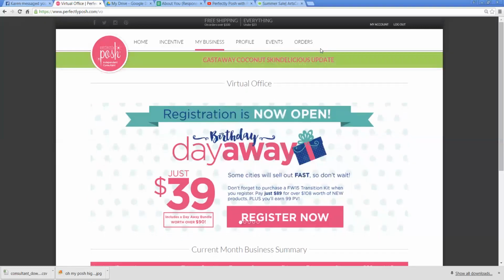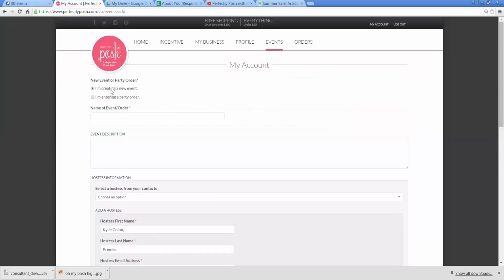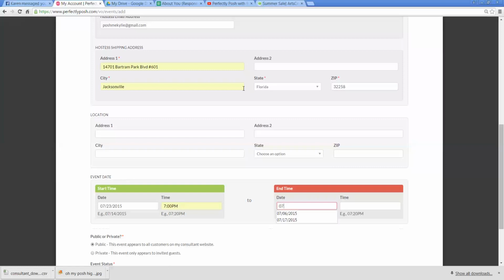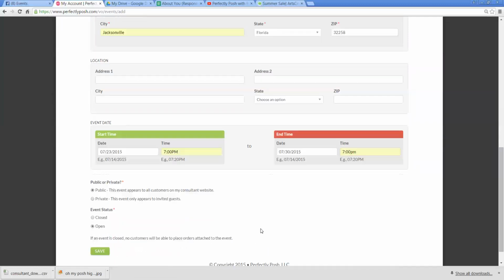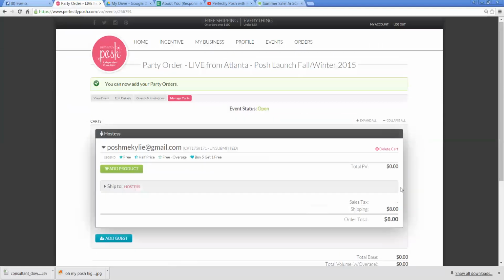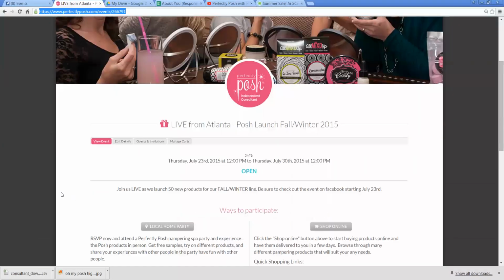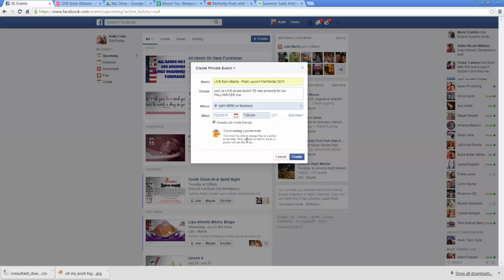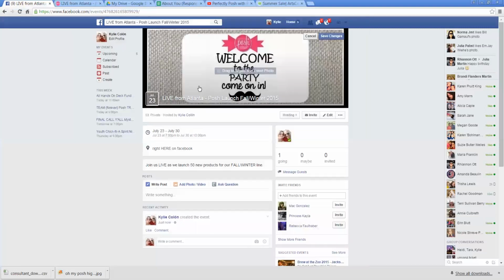Kylie Colon Perfectly Posh Premier Team training on how to set up a facebook event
How to set up a facebook event in your virtual office & facebook